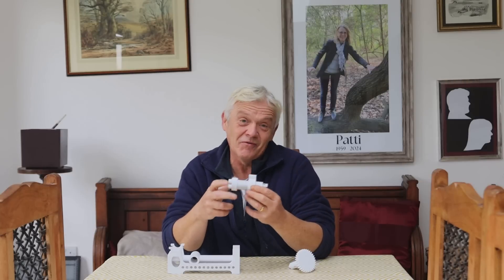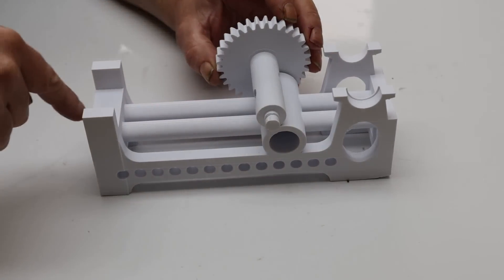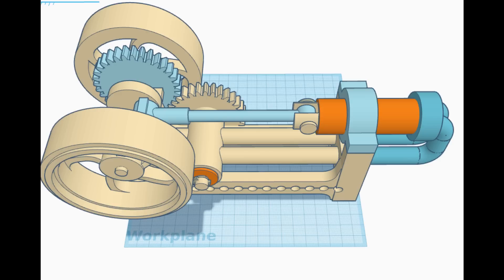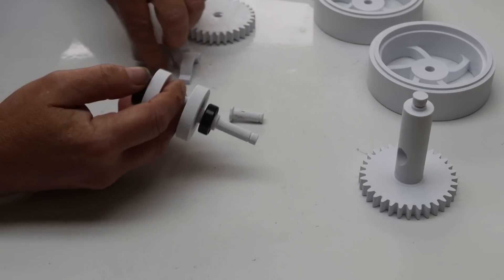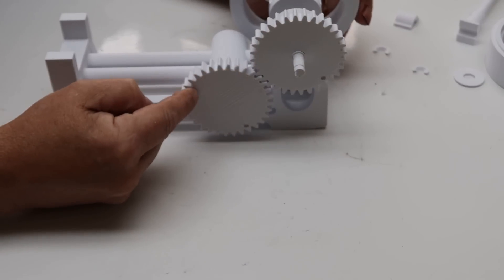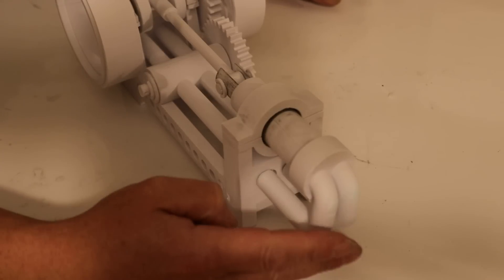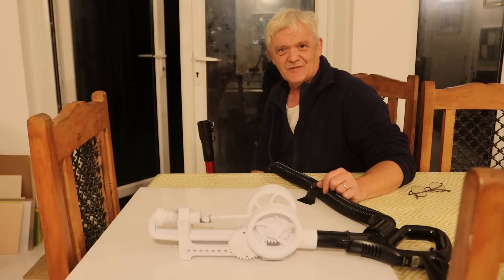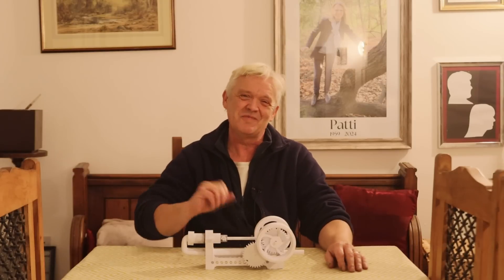2314 Diaphragm Piston Air Engine With Rotary Valve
and the video for the poiston is linked at the end of this video